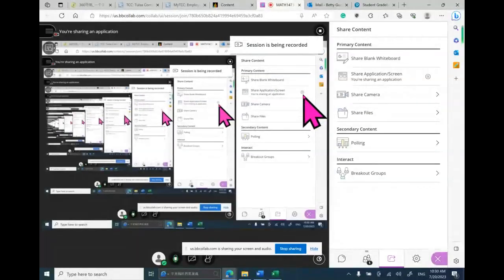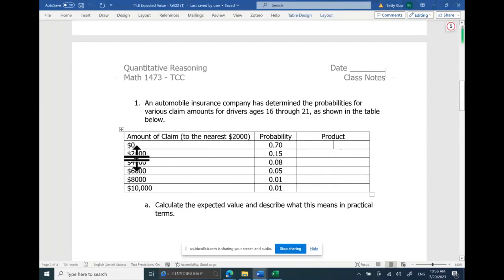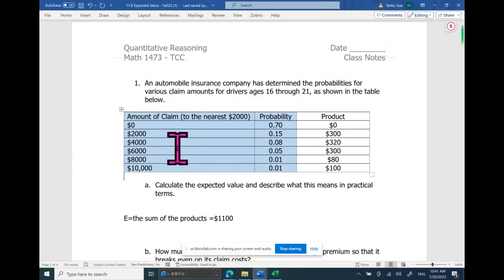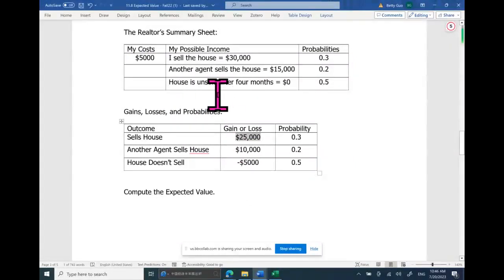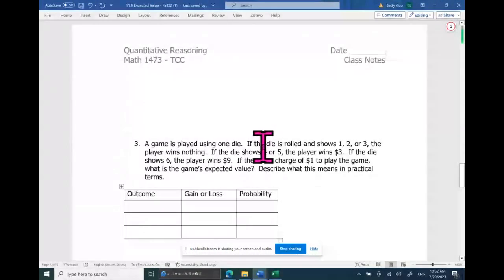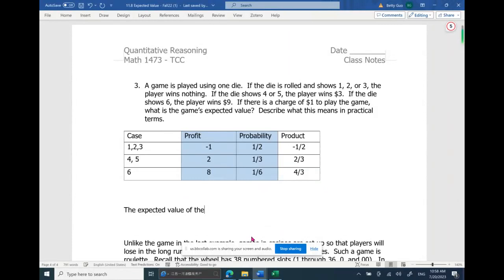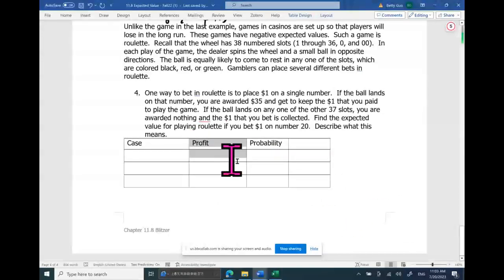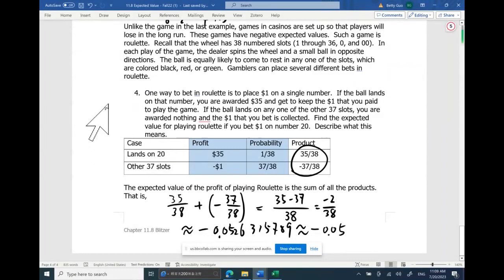MATH1473 11.8 recording